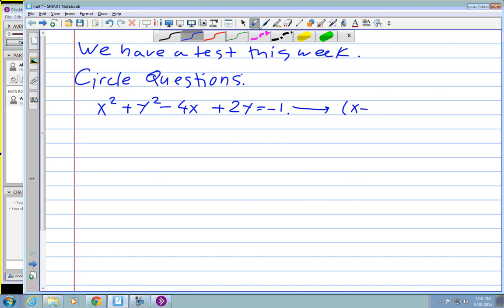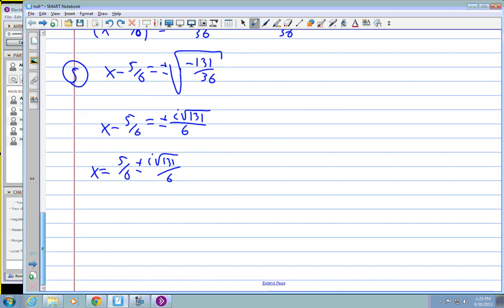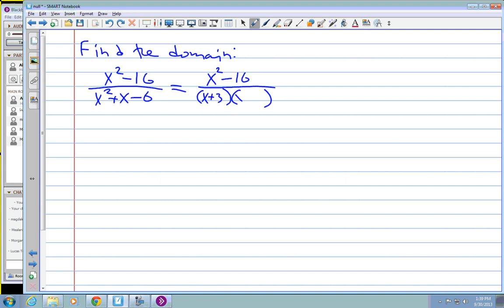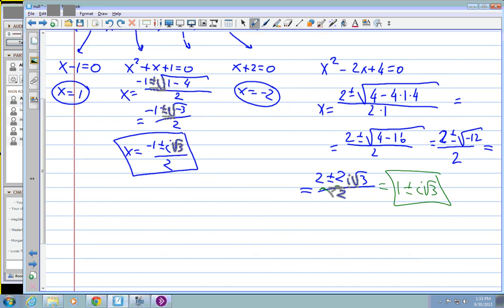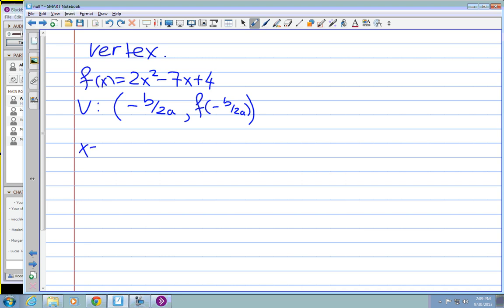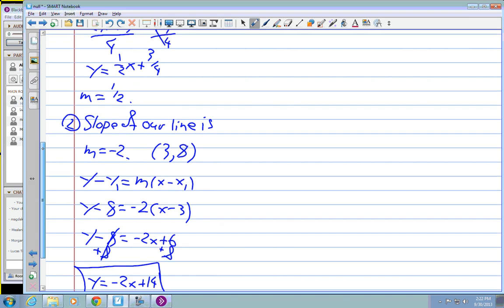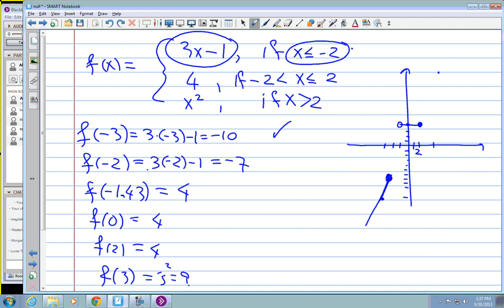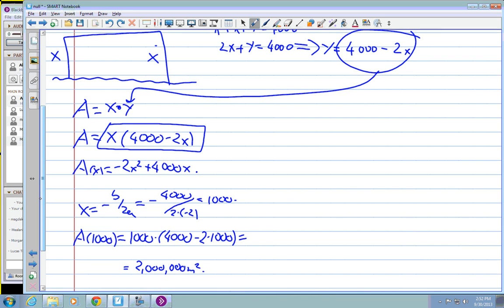Monday September30 Exam review Q&A